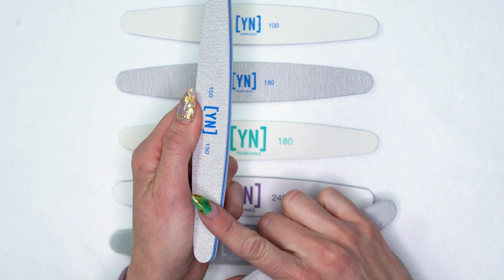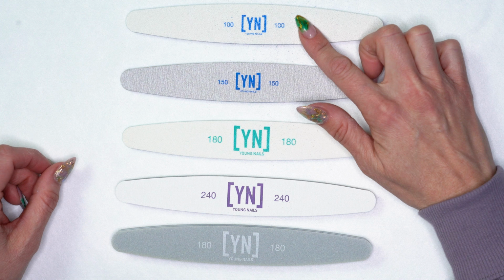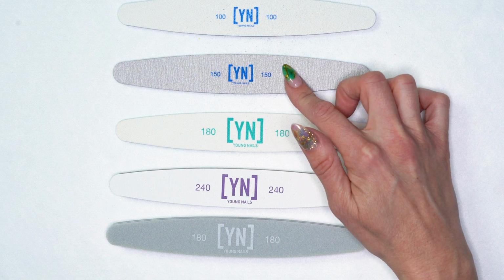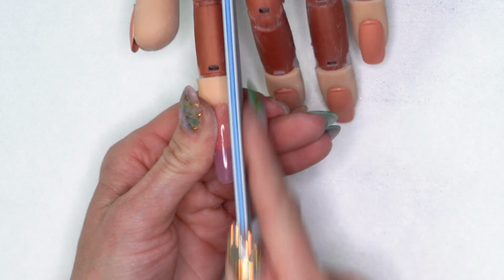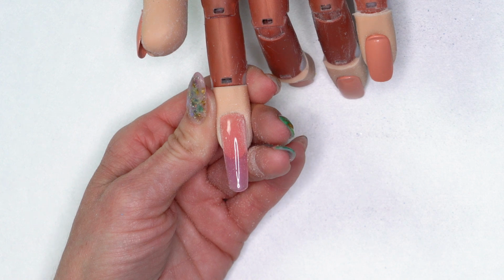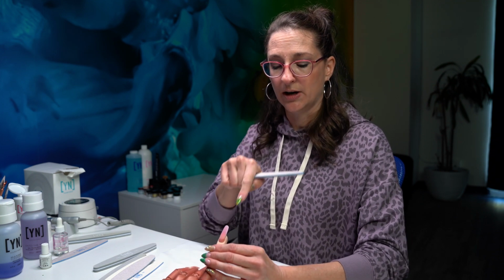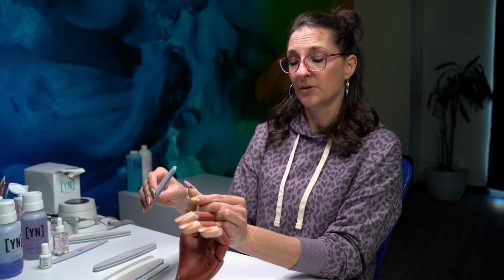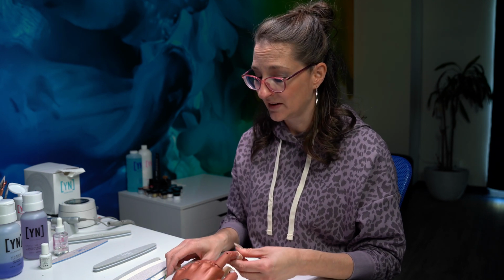5 Common Mistakes Beginners Make with Hand Files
Today Karen gives an in-depth explanation of what grit numbers mean and when to use each of the different files in the Young Nails line.  Then she shows you tips that will allow you to achieve the best nail shape possible, while reducing strain on your wrists and hands.

00:00​ - Intro
00:31​ - Seasoning Files
02:00 - File Grits Explained
03:15 - Which File to Use
06:22 - Whipping Your File
08:32 - Wrist Vs Arm Movement
10:08 - Filing from Every Direction
15:26 -Recap